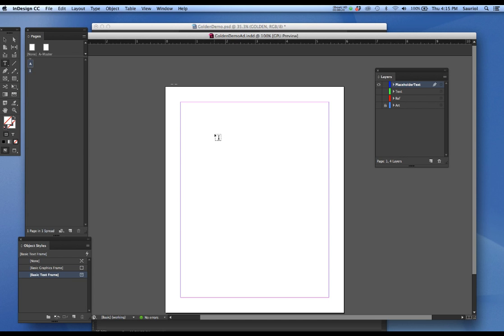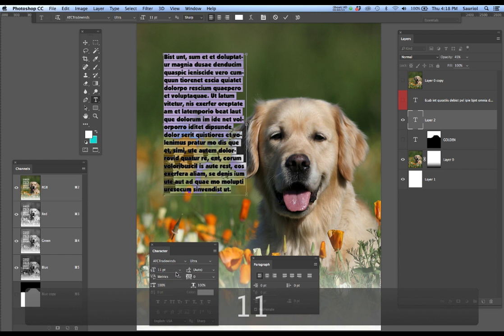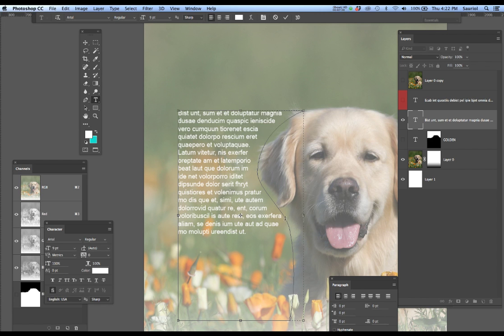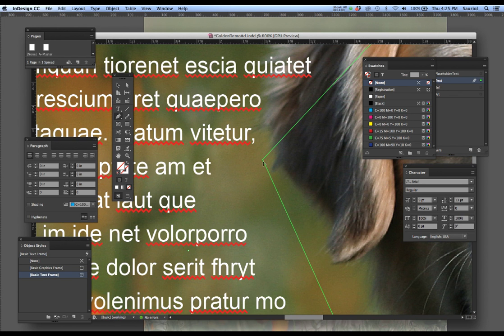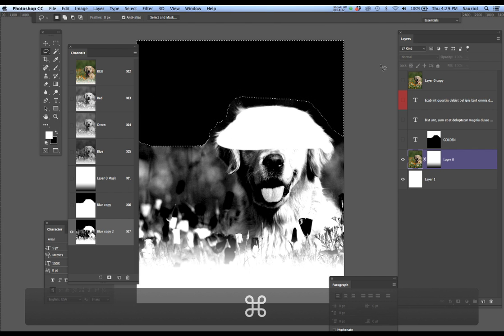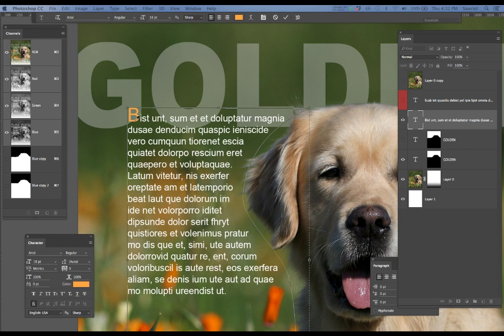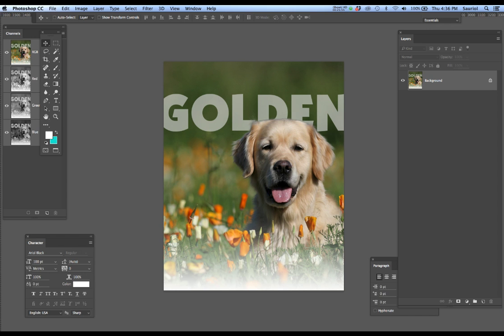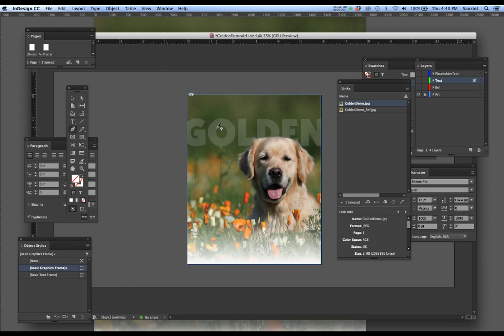How to Create a Custom Text Wrap in Photoshop & InDesign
This support tutorial shows how to create custom text wraps in Adobe Photoshop and InDesign. The methods and techniques are much different.